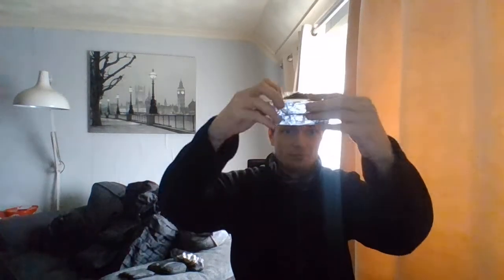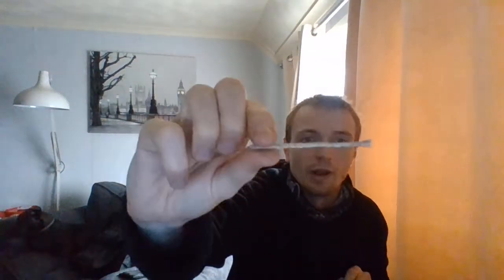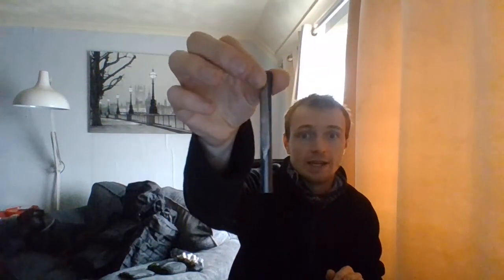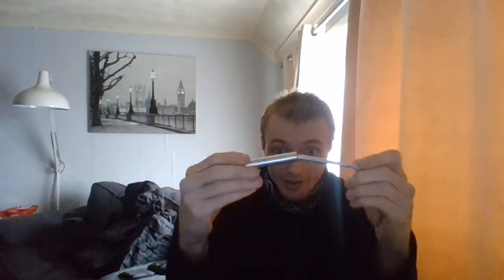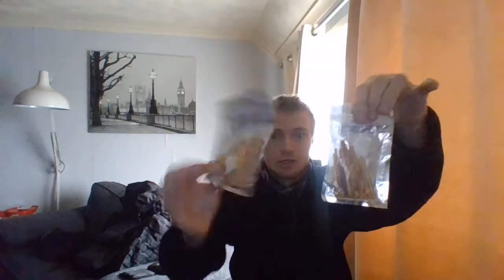updates on my 2.0 fire kit (updated)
updates on my 2.0 fire kit.